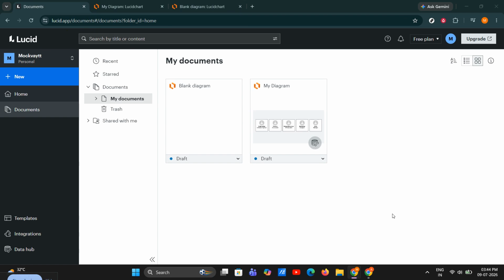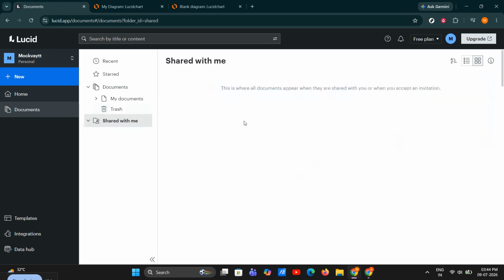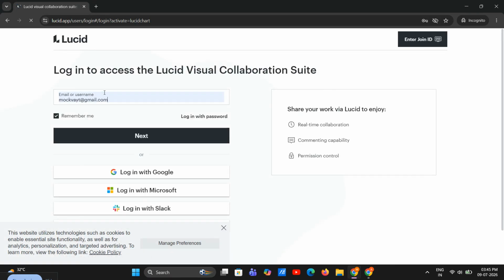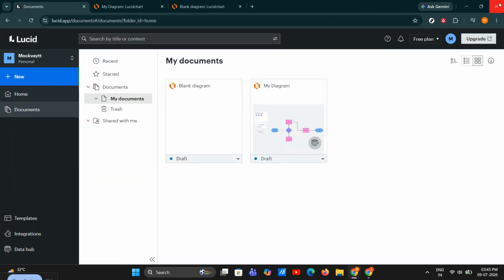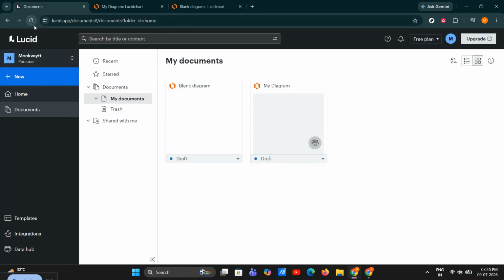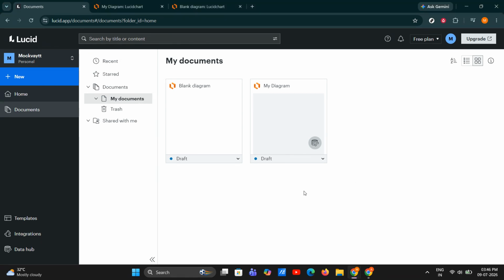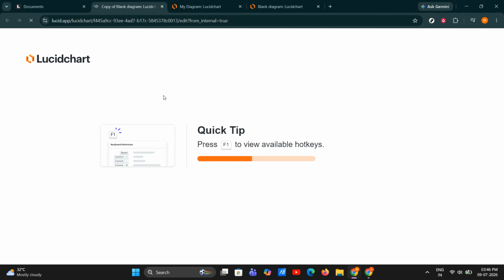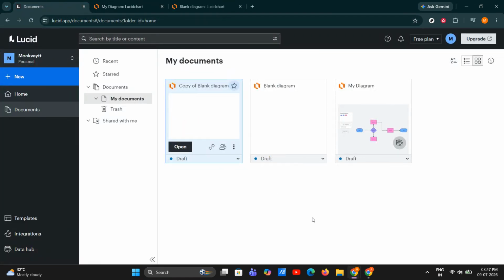Fix Lucidchart Error 404 (Easy Troubleshooting Guide)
Learn how to fix Lucidchart error 404 with simple troubleshooting steps, including checking the document, using incognito mode, clearing cache, disabling extensions, and duplicating the diagram.

🕚Timestamps:
0:00 Introduction
0:27 What Lucidchart Error 404 Means
1:00 Check Whether the Document Still Exists
1:34 Test the File in Incognito Mode
2:06 Clear Browser Cache and Cookies
2:39 Disable Conflicting Extensions and VPNs
3:11 Duplicate the Diagram if Only One File Is Broken

✍️What You'll Learn In This Video:
• How To Diagnose A Lucidchart Error 404
• How To Check If A Lucidchart Document Still Exists
• How To Open Lucidchart In Incognito Mode
• How To Clear Browser Cache And Cookies
• How To Disable Conflicting Extensions And VPNs
• How To Duplicate A Broken Lucidchart Diagram
• How To Fix Lucidchart Loading Issues Fast

💡Pro Tips:
• Always check the Trash folder before assuming the file is gone.
• If incognito works, your browser cache is usually the problem.
• Disable extensions one at a time so you can find the exact conflict.
• Duplicate the file if only one diagram is affected.
• Try a second browser to quickly isolate the issue.